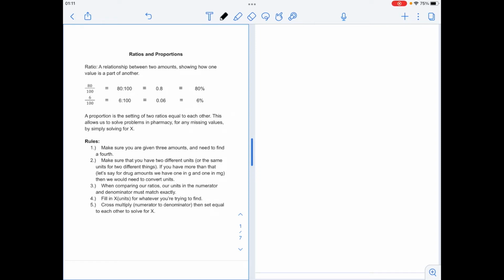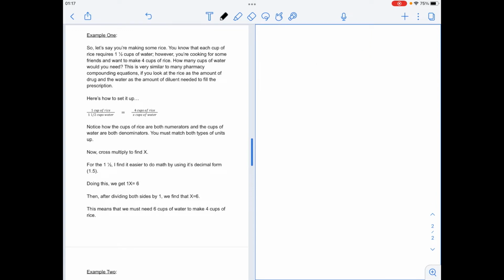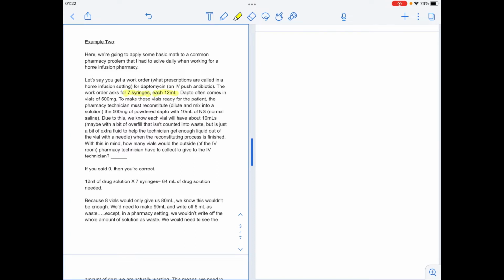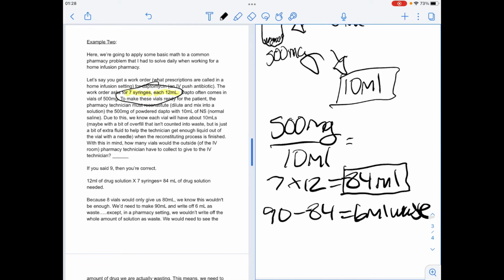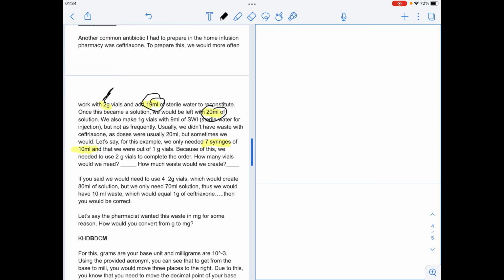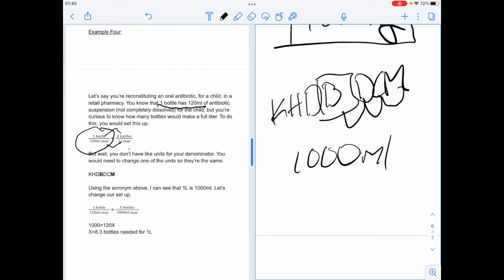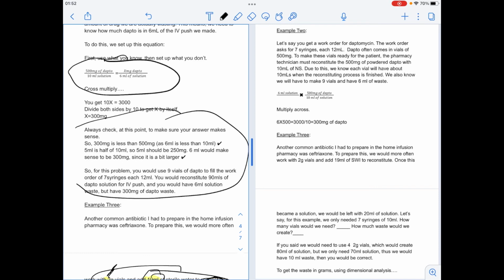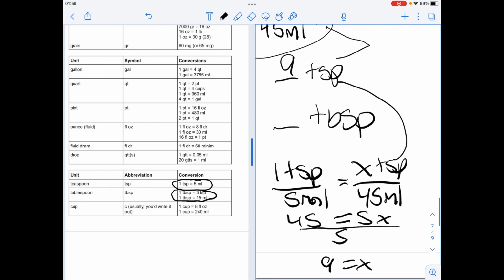Ratio and Proportion / Dimensional Analysis (Factor Label Method)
00:00 Ratio and Proportion
28:49 Dimensional Analysis